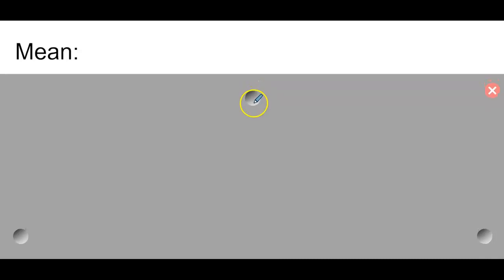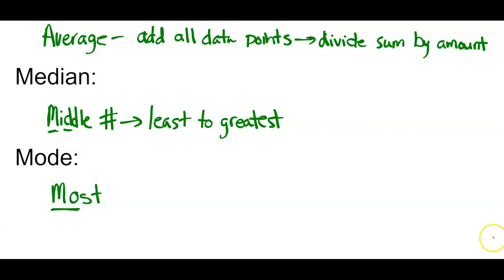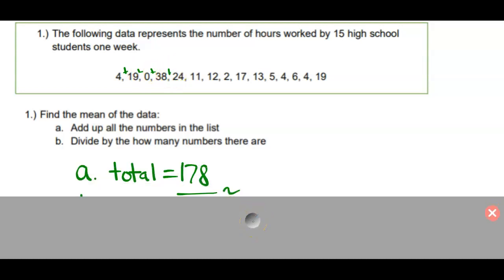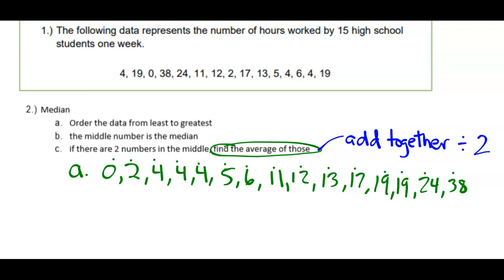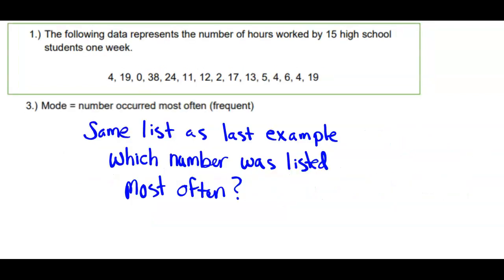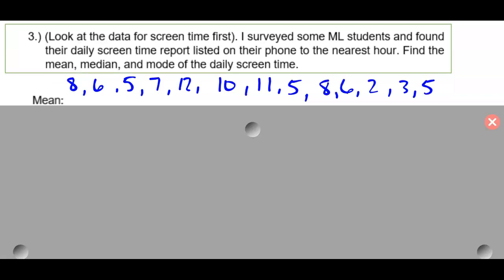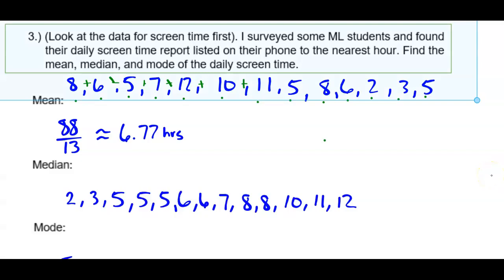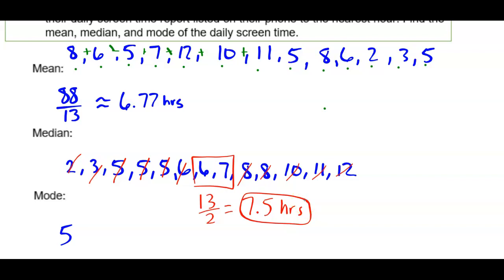May 6 12.2 Central Tendency